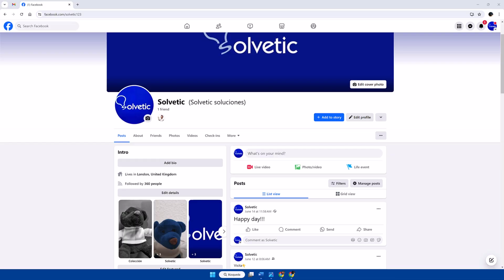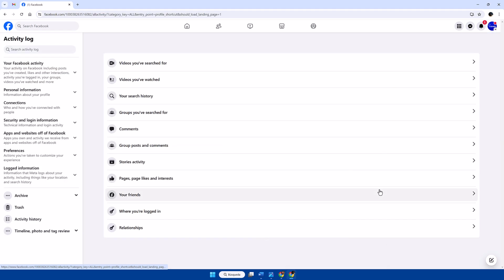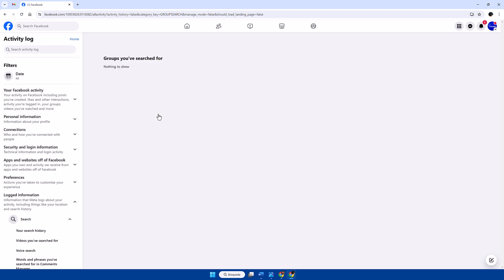How to Find Groups You Have Searched Facebook PC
Welcome to Solvetic! In today's tutorial, we'll explore how to find groups you have searched for on Facebook using your PC. Facebook's search feature allows you to discover groups based on your interests, and knowing how to access your past searches can help you manage your interests and activities more effectively on the platform. At Solvetic, we specialize in providing practical solutions for everyday tech challenges, and in this video, we'll guide you step-by-step through the process of finding groups you've searched for using the Facebook web version on your computer. And if you find this tutorial helpful, please consider liking and sharing it with others who might benefit from managing their Facebook groups effectively.